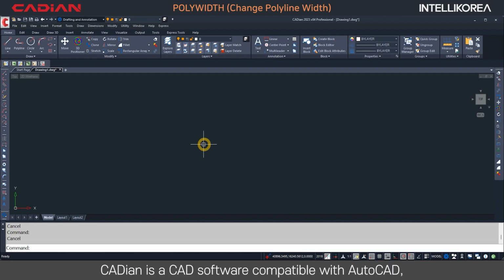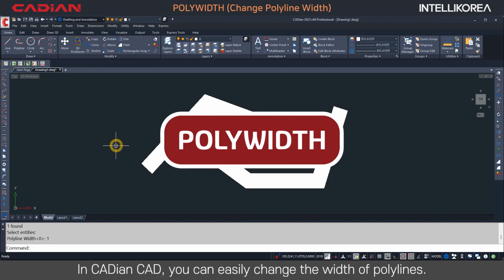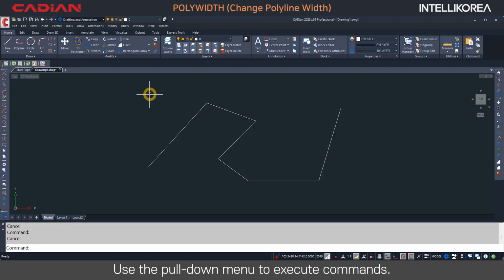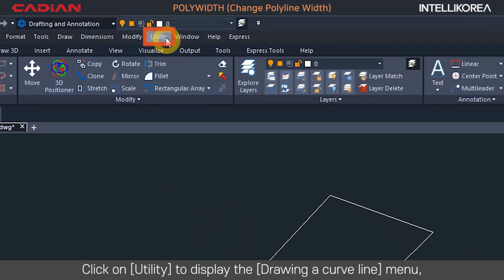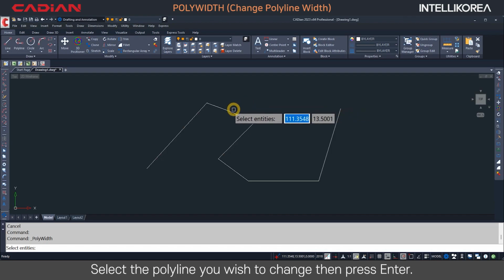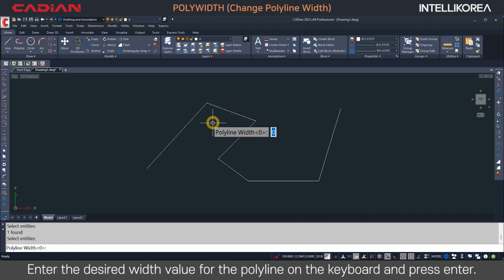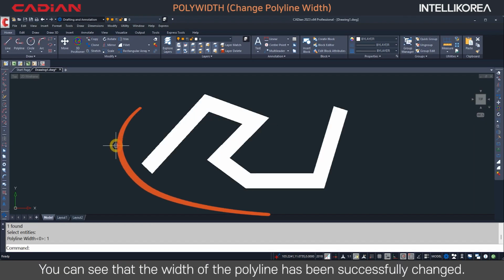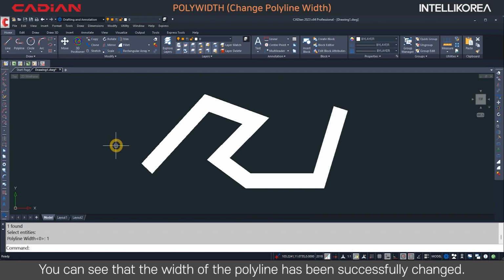CAD(AutoCAD) Change Polyline Width / POLYWIDTH - Convenient functions of CADian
Hello.
In CADian CAD, you can easily change the width of polylines.